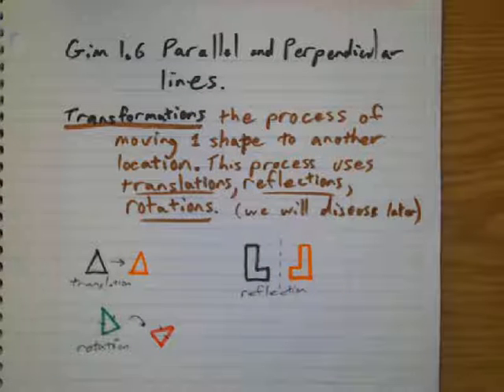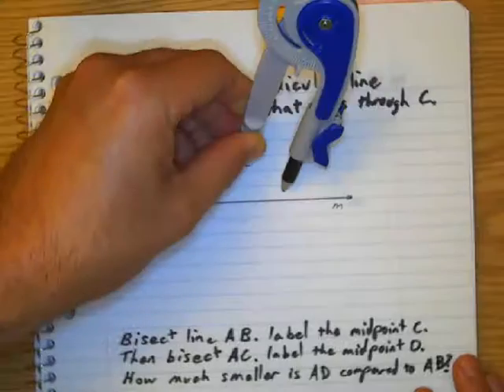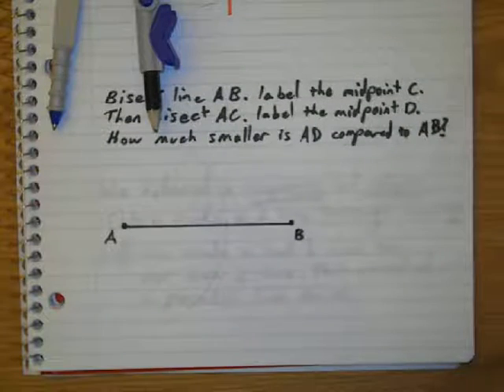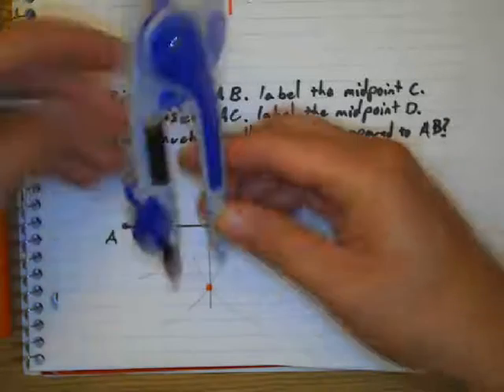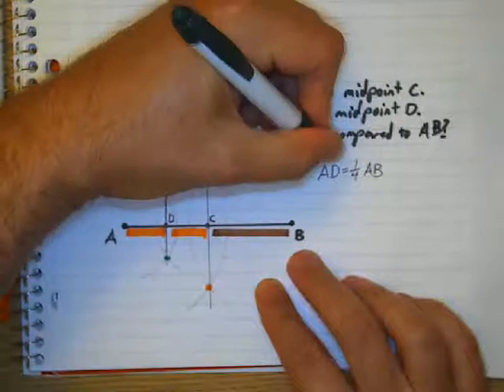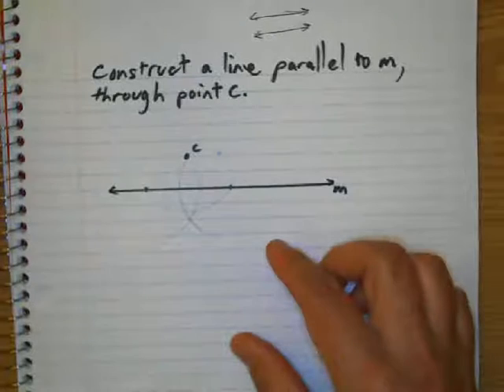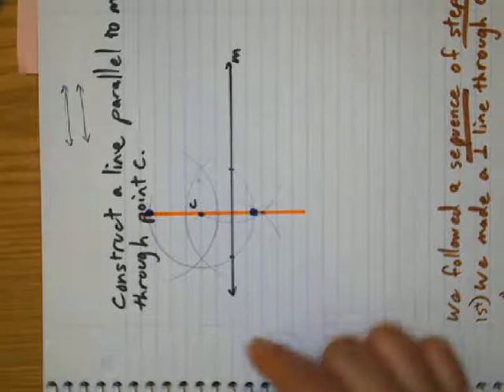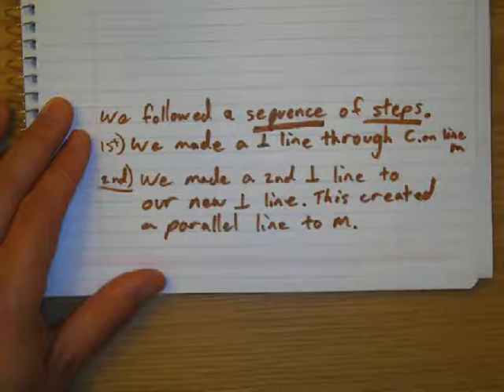Gim 1.6 Parallel and Perpendicular Lines